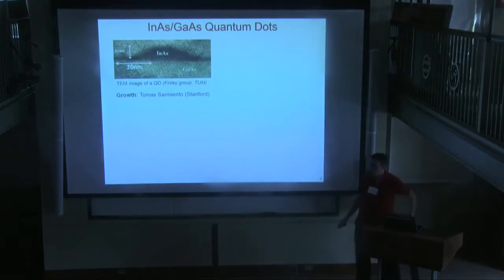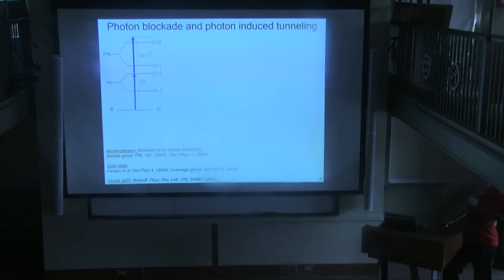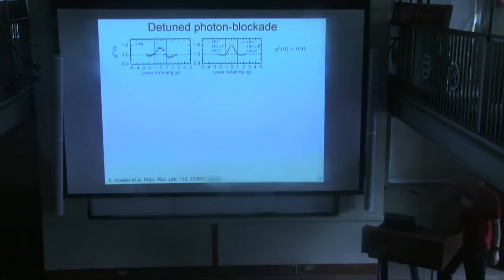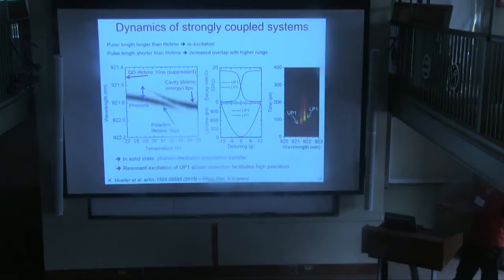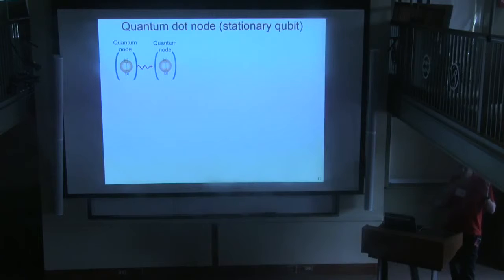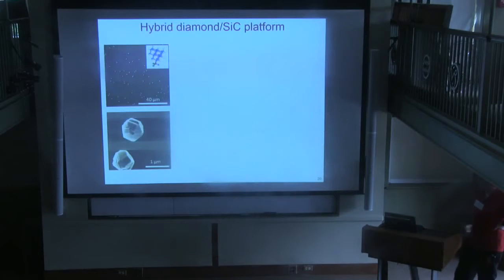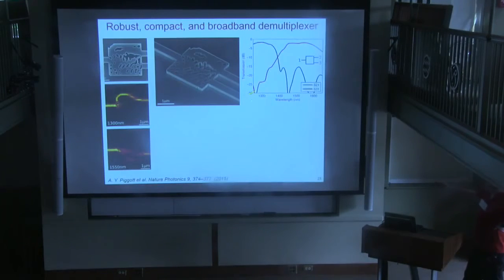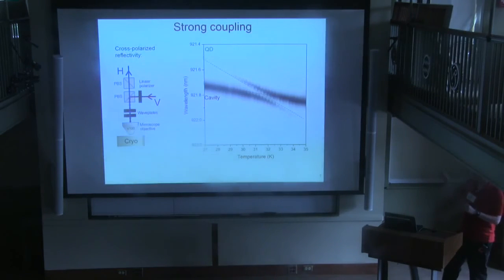Kai Mueller, “Quantum Nanophotonics”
Kai Mueller, Stanford University, during the workshop of “Light-matter interactions in low dimensions”, June 28-July1, 2015